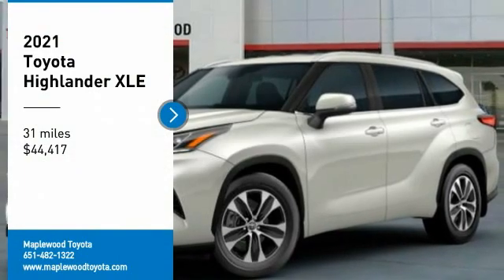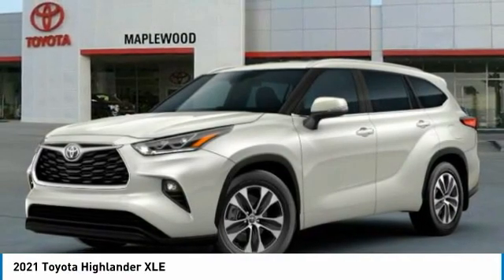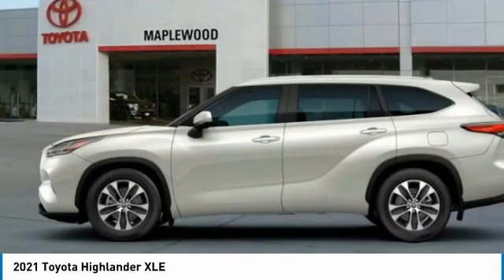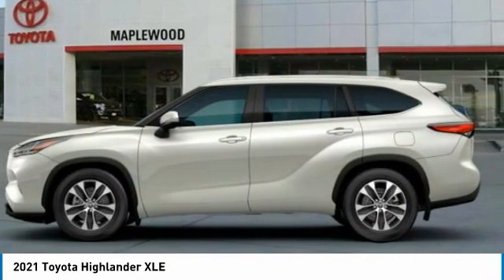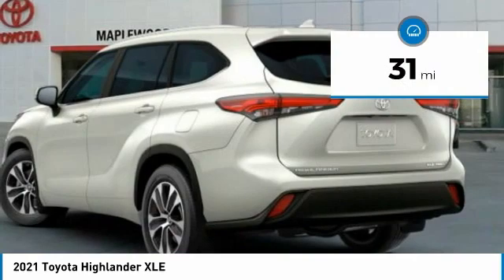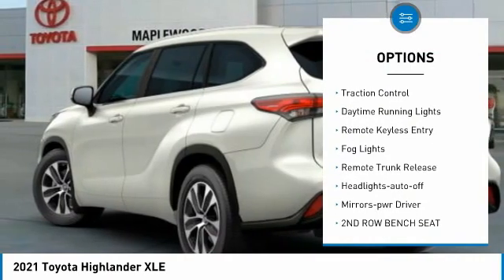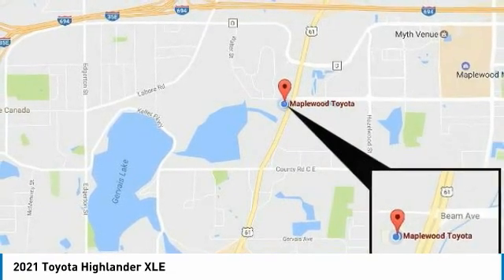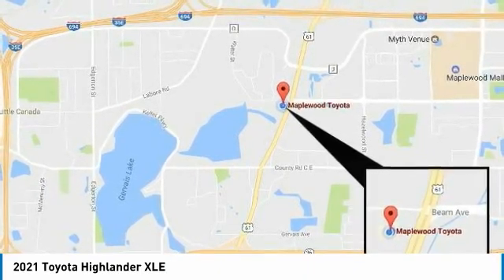2021 Toyota Highlander XLE Maplewood, St Paul, Minneapolis, Brooklyn Park, MN M11058